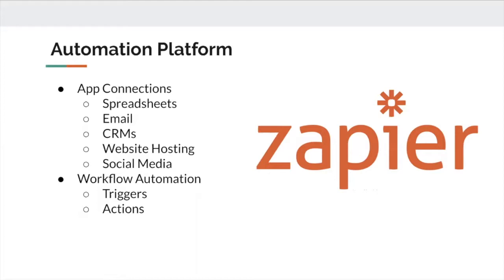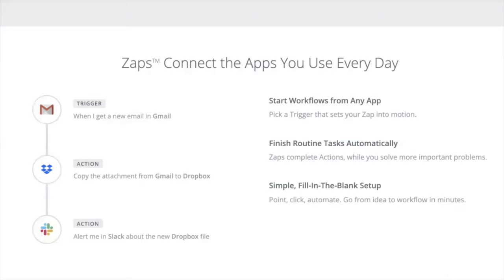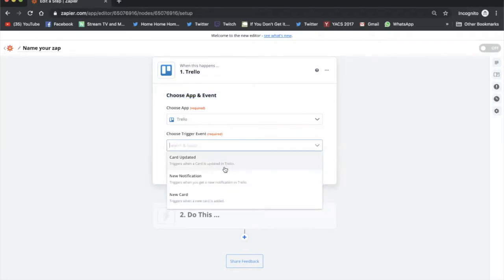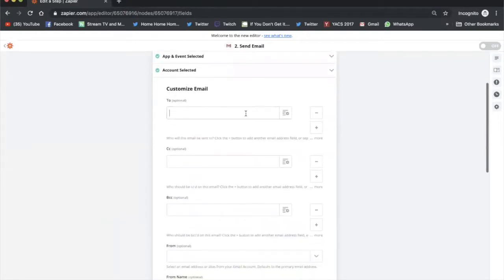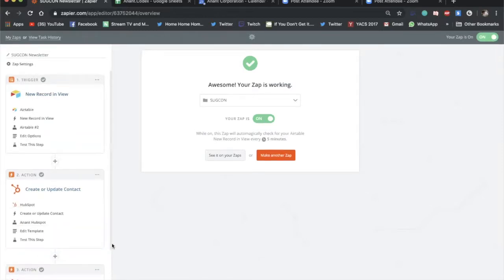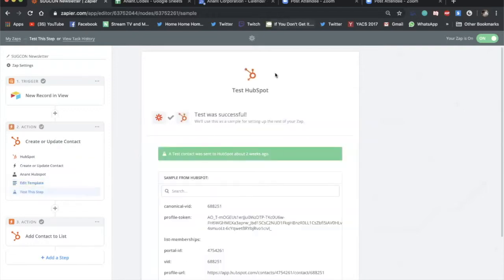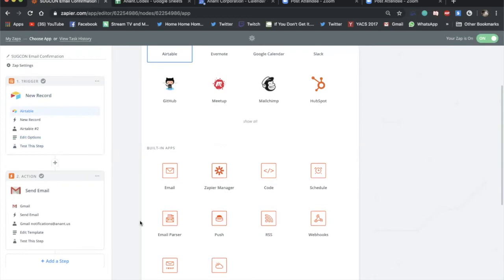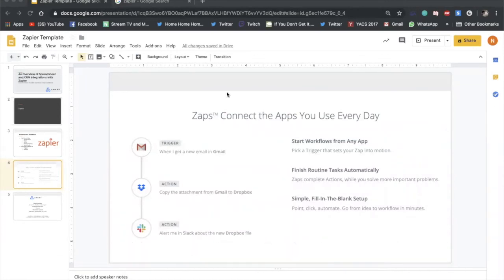Spreadsheet & CRM integrations with Zapier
Zapier is an online automation tool that connects your apps and services. You can connect two or more apps to automate repetitive tasks without coding or relying on developers to build the integration.